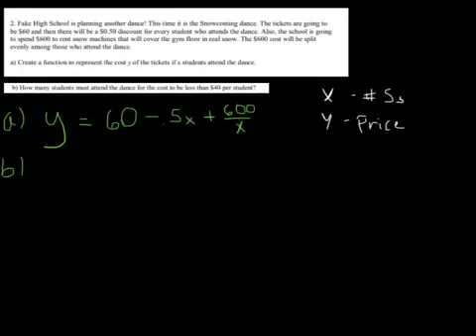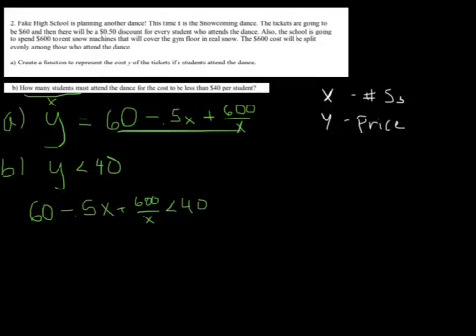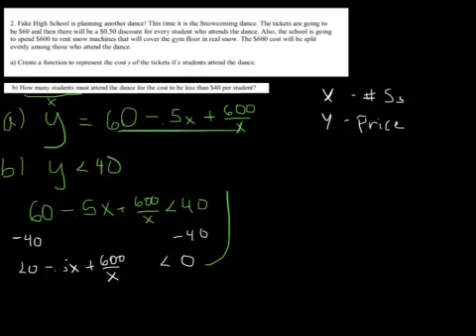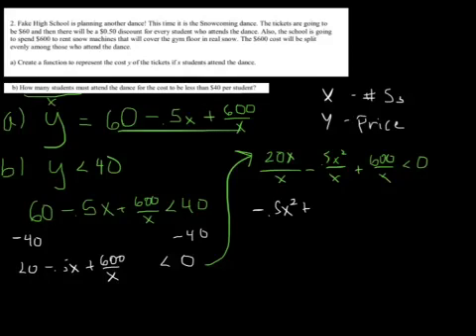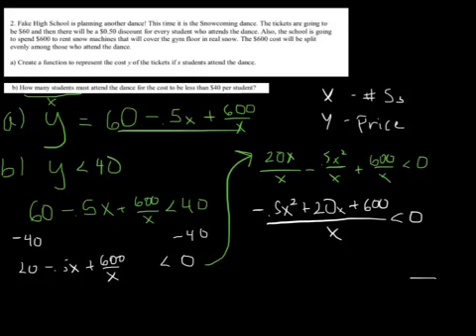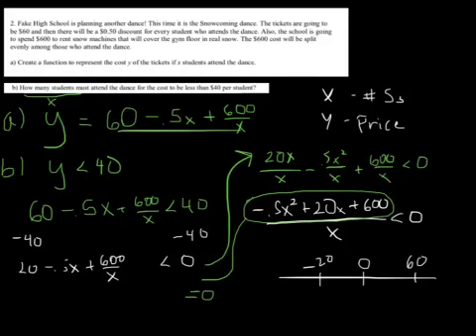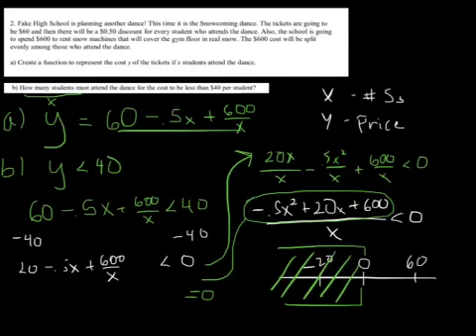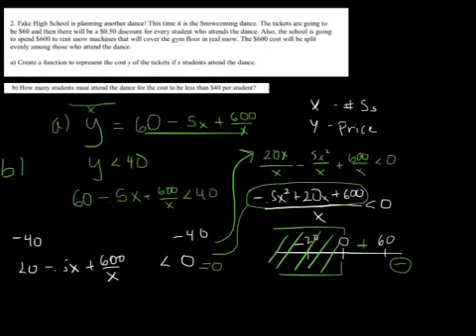Rational Function Inequality Example (prom part 2)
PC U2.13